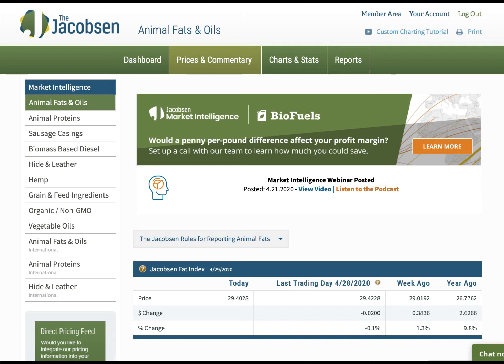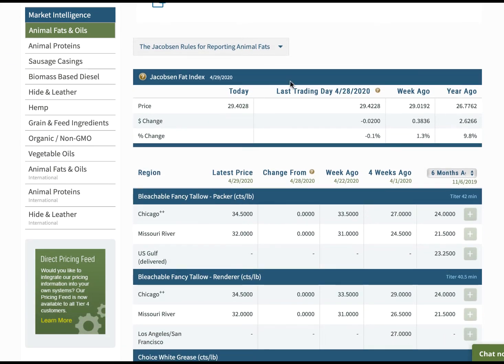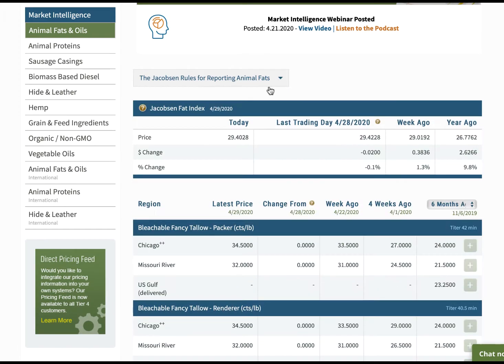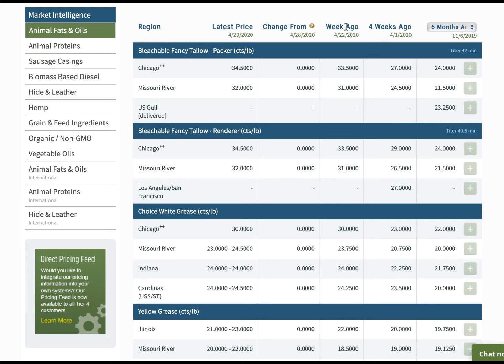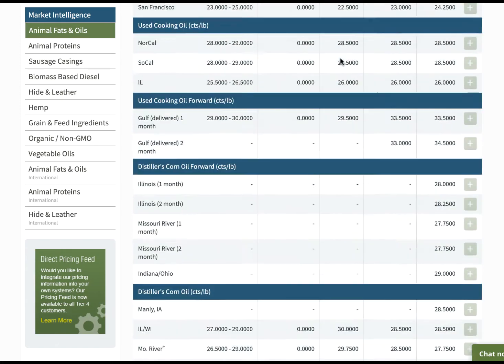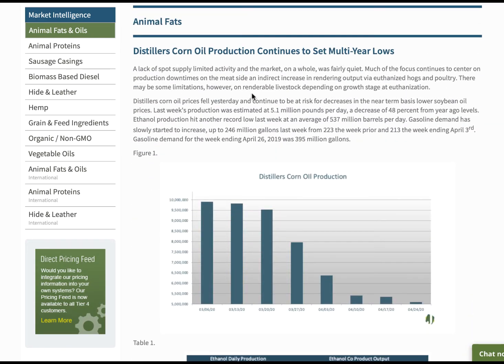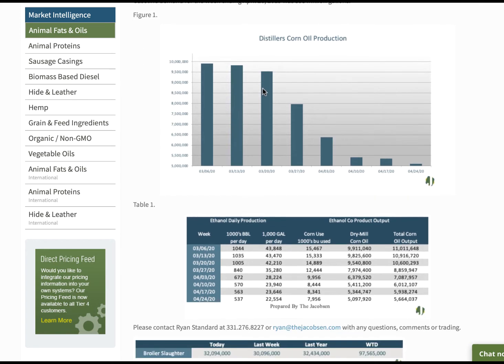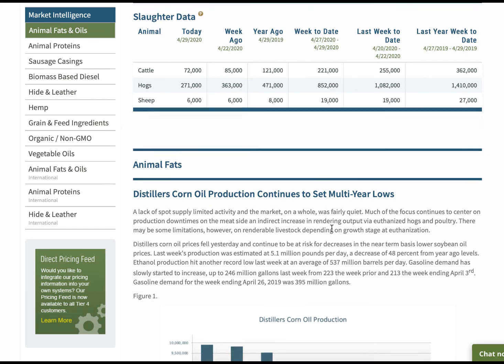How to use The Jacobsen Price Guide